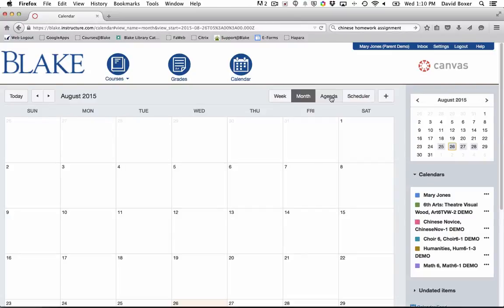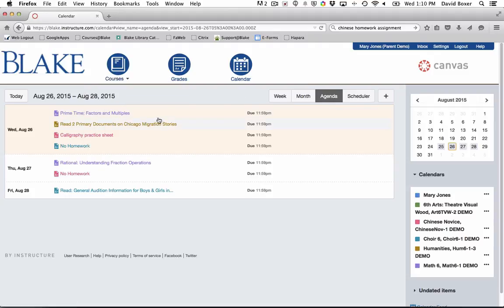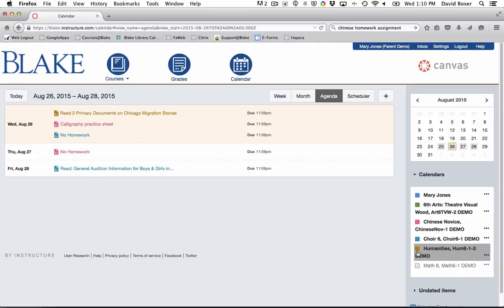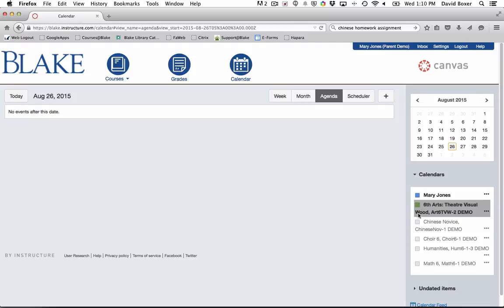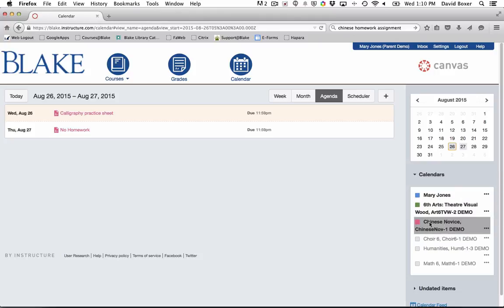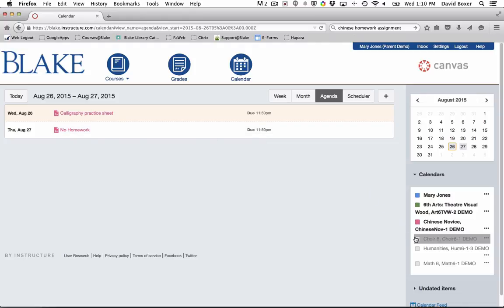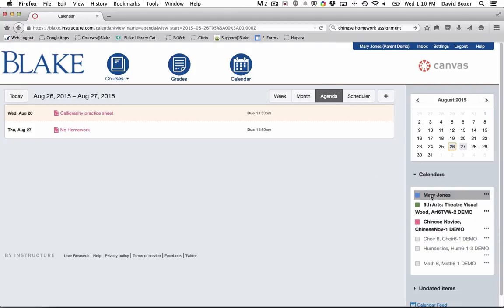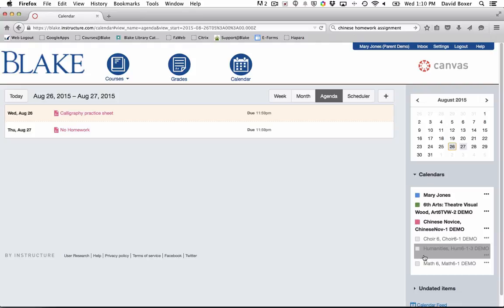Accessing Assignments via the Canvas Calendar Agenda View